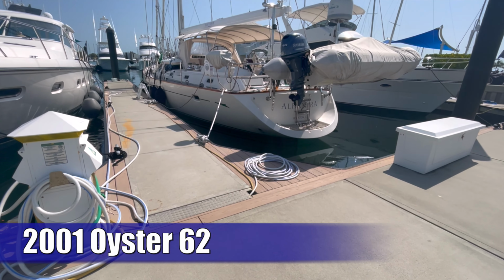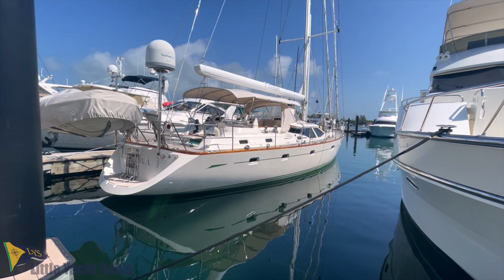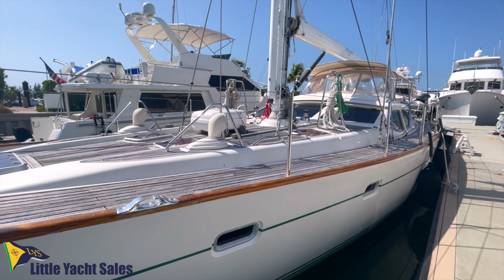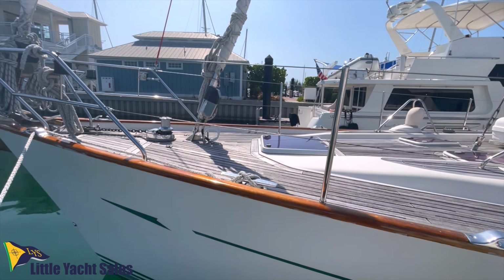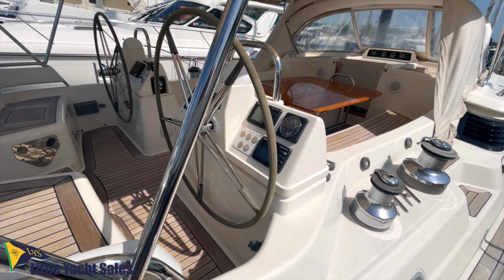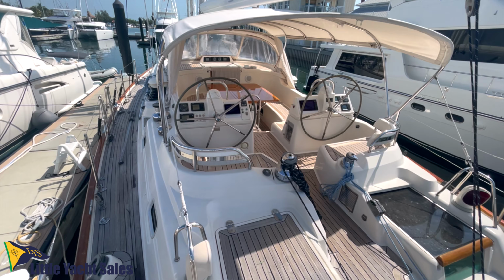SOLD!!! 2001 Oyster 62 Sailboat [BOAT TOUR] - Little Yacht Sales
SHOAL DRAFT KEEL, CUTTER RIGGED AND DESIGNED FOR SHORT-HANDED SAILING

Attention to detail is evident from the moment you step aboard. Designed for short-handed sailing, breathtakingly beautiful and presented in near immaculate condition, Alhambra is one of the finest examples of the very successful Oyster 62 model, featuring a number of unique features that are simply not available in any other yacht in this size and price point. Alhambra features a shoal draft keel (67), cutter rig with in-boom furling, recent updates by her current owner as well as having had a very extensive refit done in 2015.

Below decks, three new B&G chartplotters, a KVH satellite system and a Bose Lifestyle sound system enhance your experience with all the luxuries one would expect in a yacht of this caliber. The interior features generously sized staterooms, elegant teak joinery, including crew accommodations in the forward focsle and three heads throughout. All living spaces, except the forepeak, are fully equipped with reverse cycle air conditioning for warmer climates and a stand-alone diesel heater that makes cold weather or high latitude cruising an easy option. A gourmet galley, complete with Miele dishwasher, Force 10 propane stove and electric Ceran glass cooktop, is designed to cater to even the most discerning chef. Ample storage allows stowage of gear and provisions for extended voyaging.

Lift any floorboard and you will see clean bilges and the engine room is spotless. Just about all of the major equipment is new since 2015. The list of upgrades is long and impressive. Her sail inventory is complete with a comprehensive set of spares, stormsail and spinnaker. This beautiful yacht offers just about everything an intrepid sailor could wish for - Just climb aboard and set sail. Alhambra is turnkey and ready for her next adventure!

See the full specs for more details and call the LISTING BROKER for an appointment to tour this exceptional yacht.